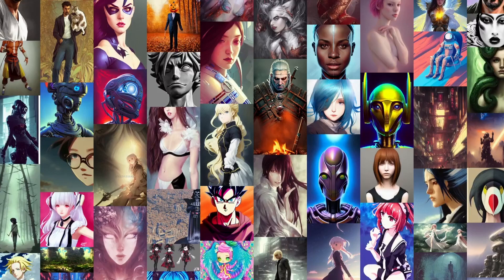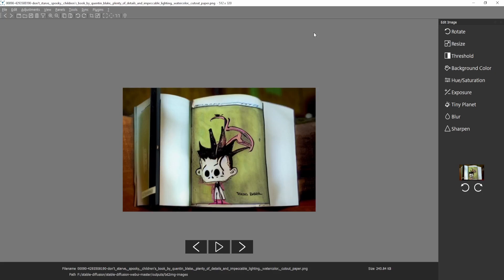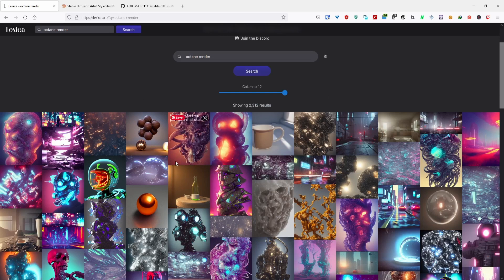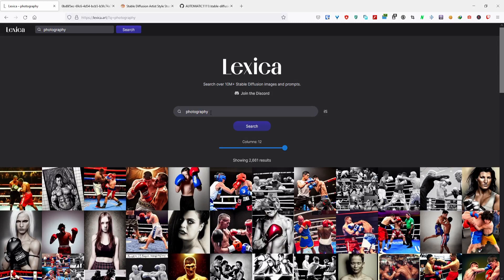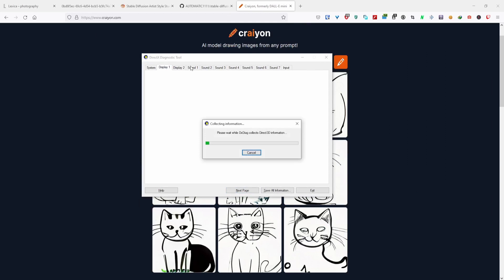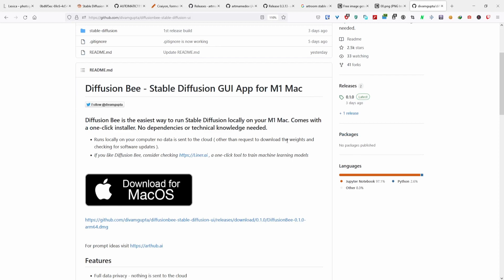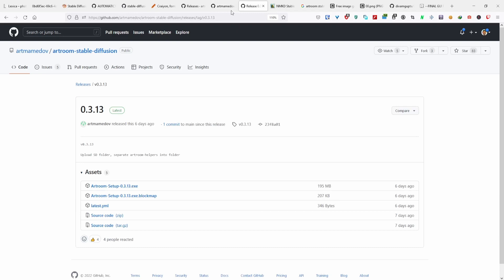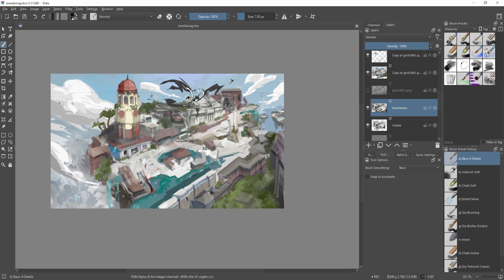Everything You Need To Know About AI Art - Installing and Using Stable Diffusion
Where AI art and their prompts are featured

00:00 : Intro
00:58 : Using AI in Artist's Workflow
03:43 : Styles and Mediums
06:32 : Installation Methods
13:19 : Using AI for Concept Art

Tools:
3D Software: Blender